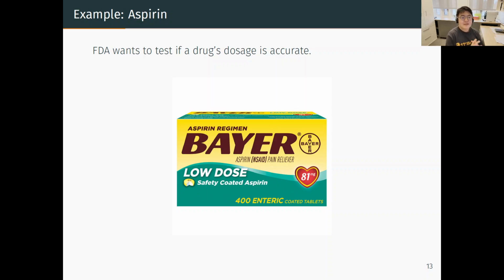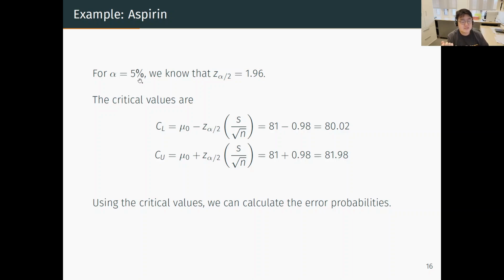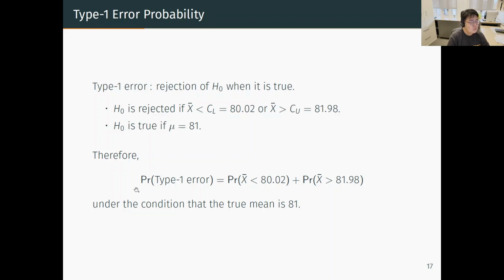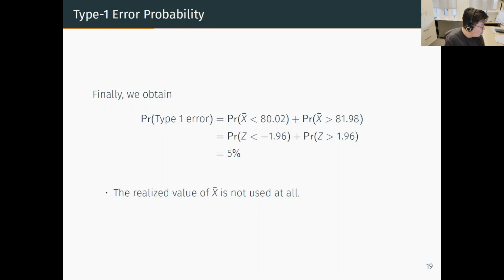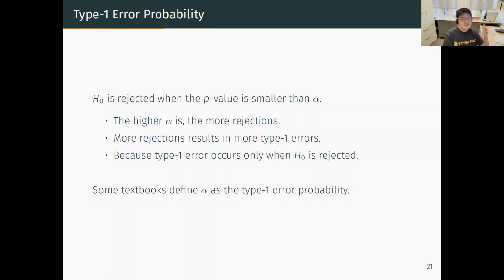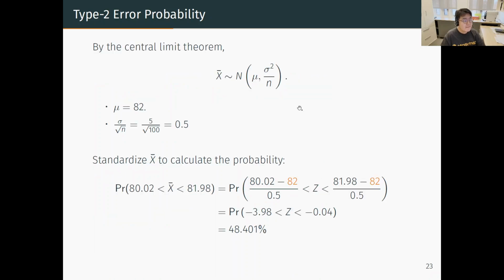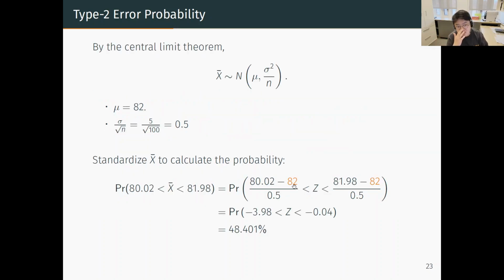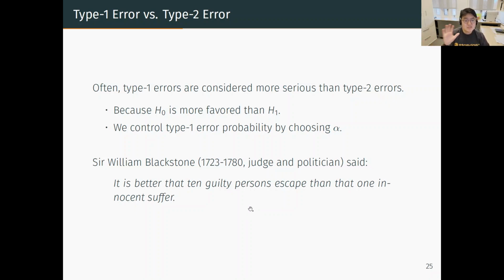Chapter 10 Hypothesis Test Part. II (2)